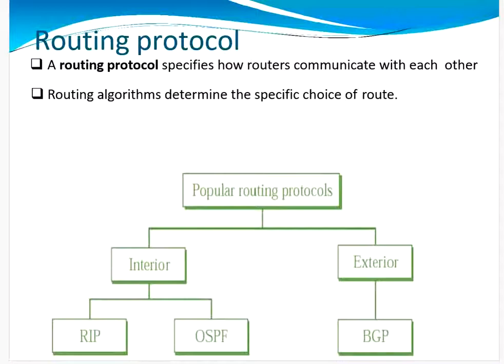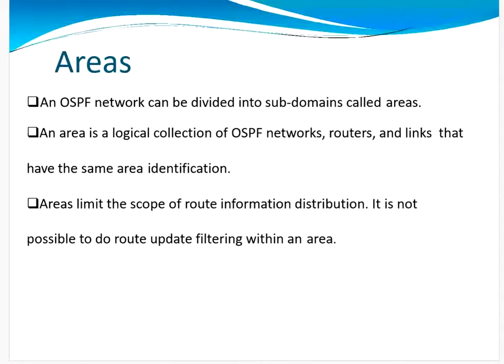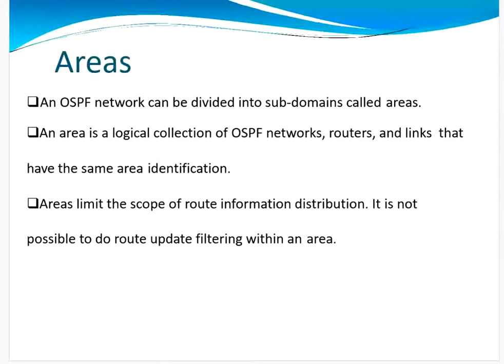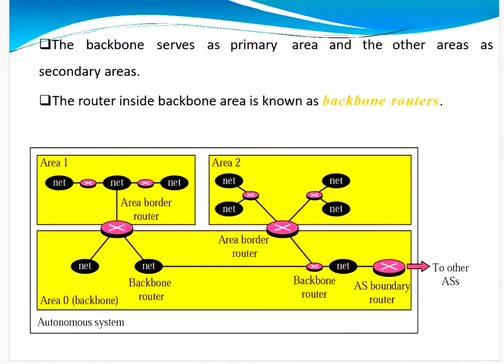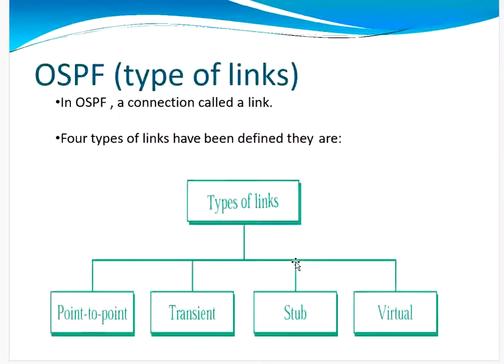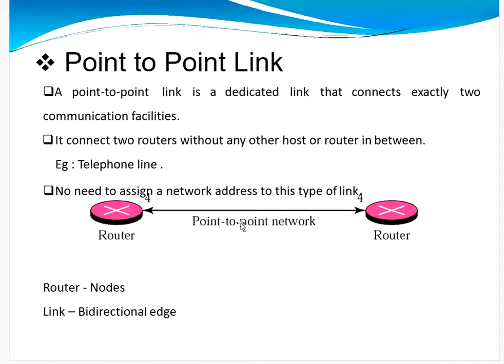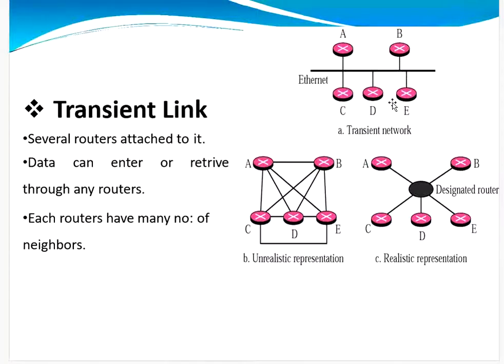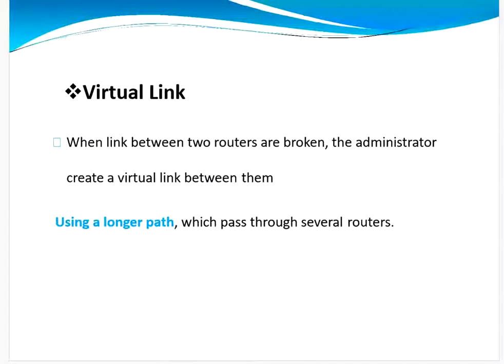Open Shortest Path First